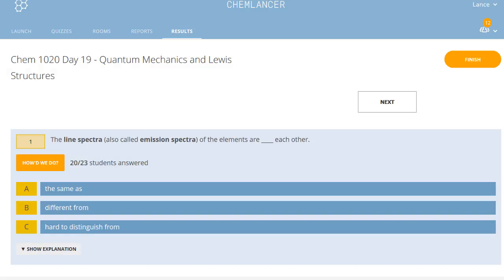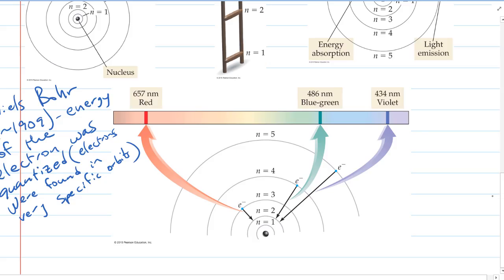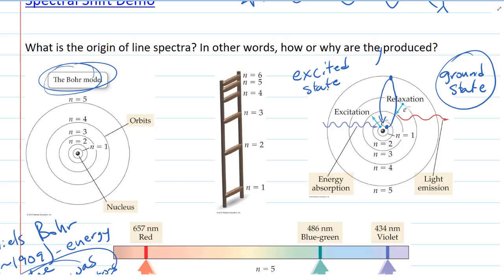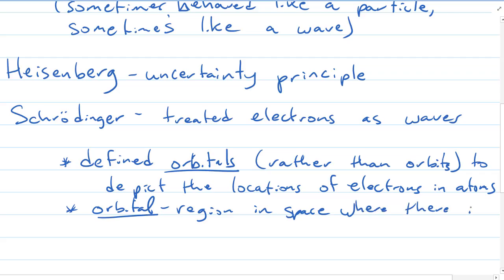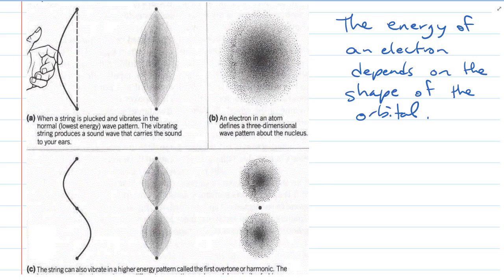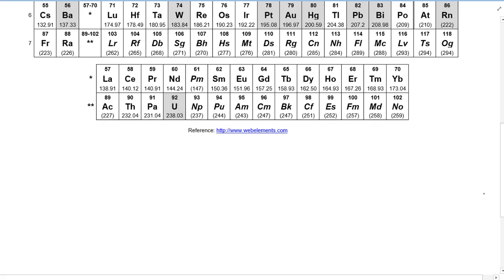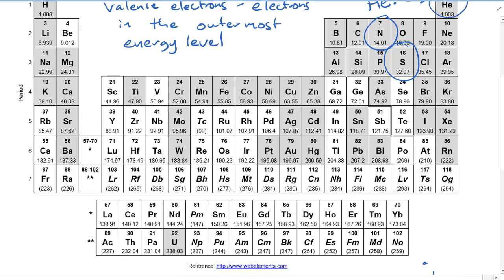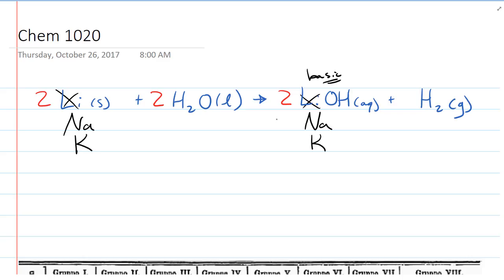Chem 1020 Video - Oct 26 2017